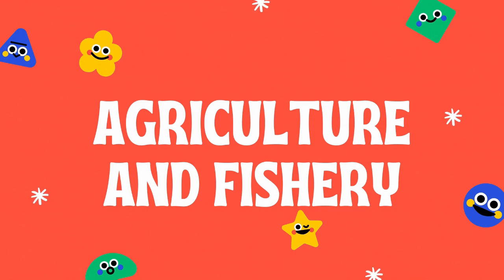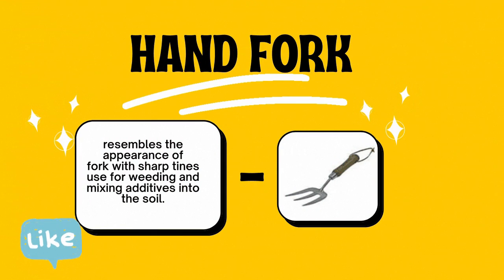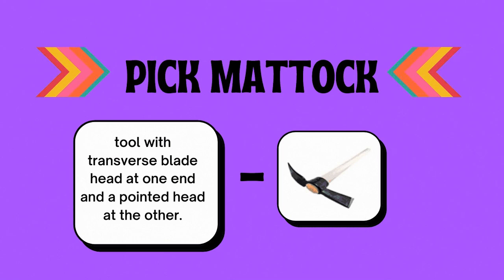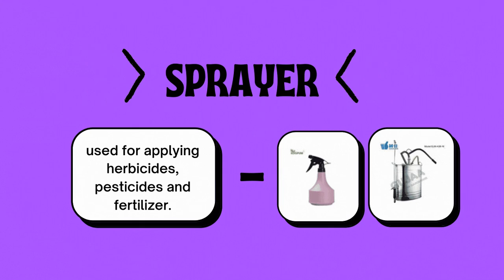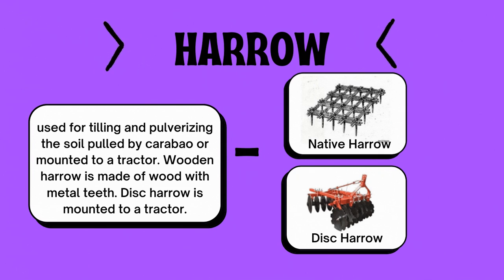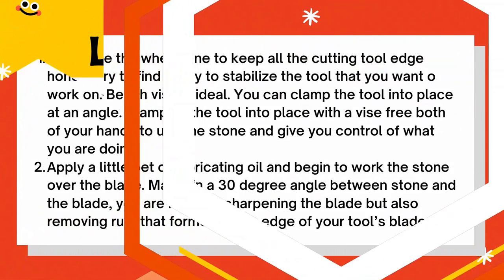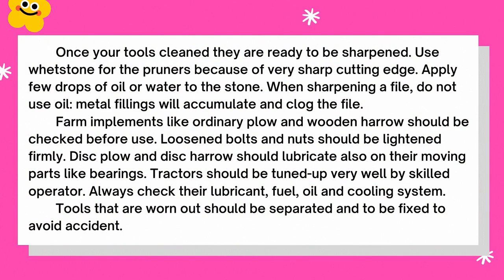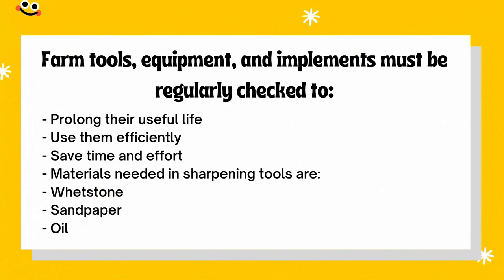TLE 8 Q2 CROP PRODUCTION WEEK 1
Lesson 1-Week 1 Farm Tools and Equipment